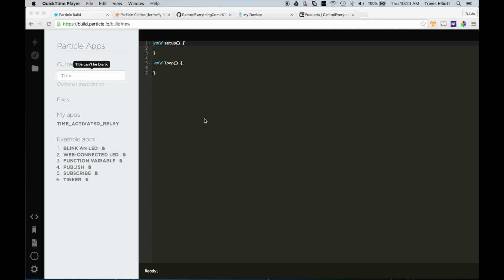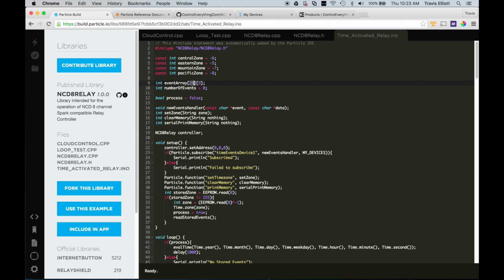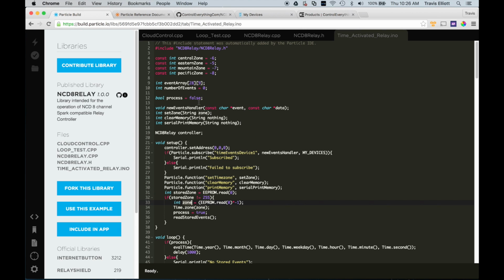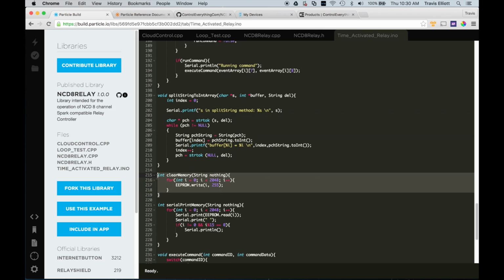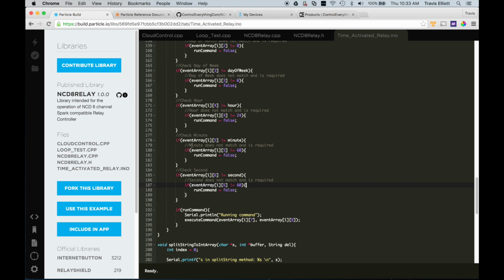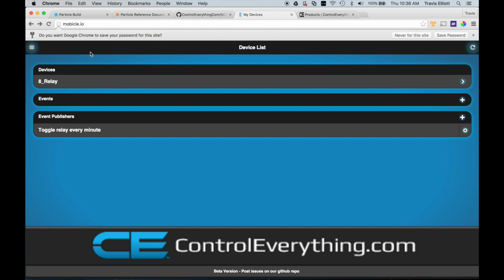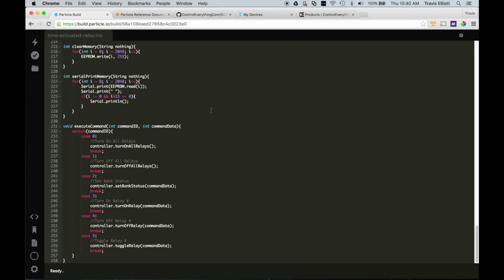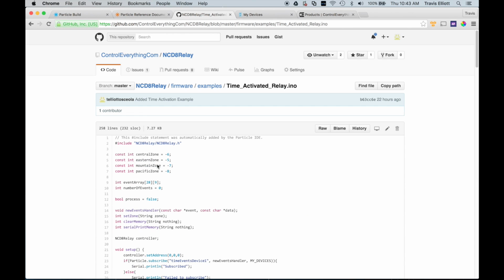Particle Photon Time Schedule Activated Relay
In this article we will flash firmware into a Particle Photon 8 channel relay board to turn relays on or off based on time of day and date.  We can load a schedule into the controller to set relay control times.